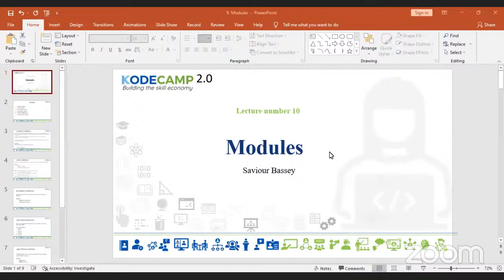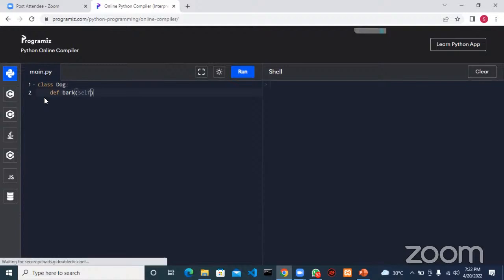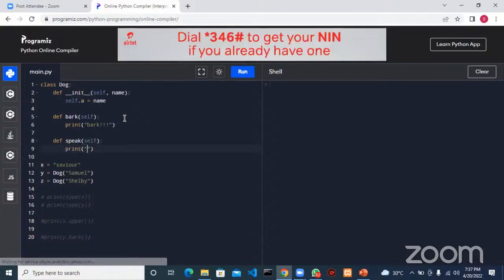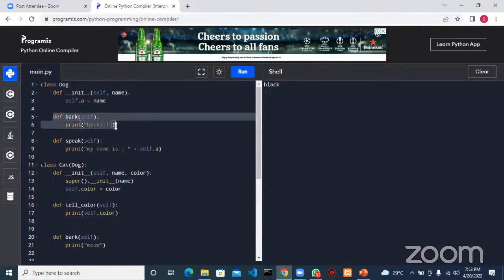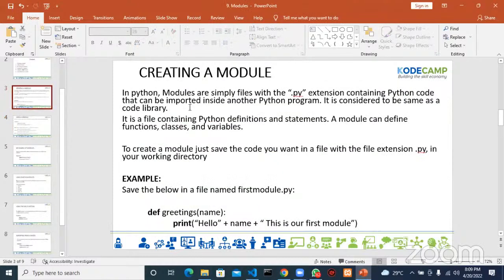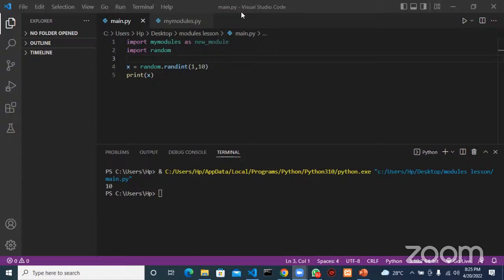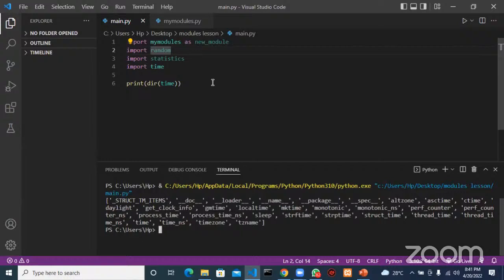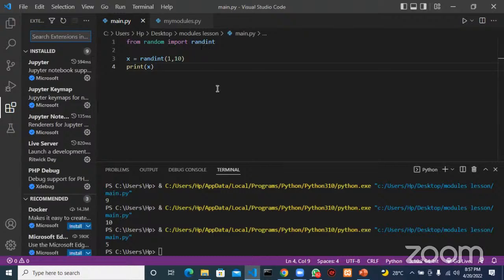Kode Camp 2.0 Beginner Python Training Session 10